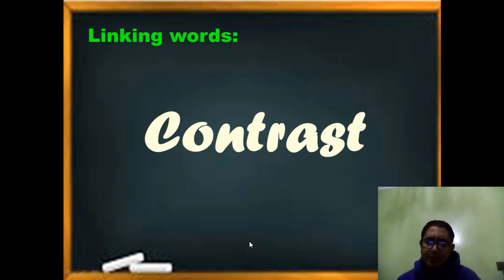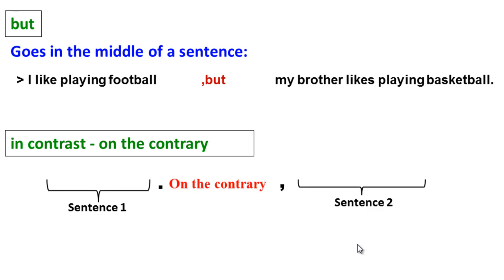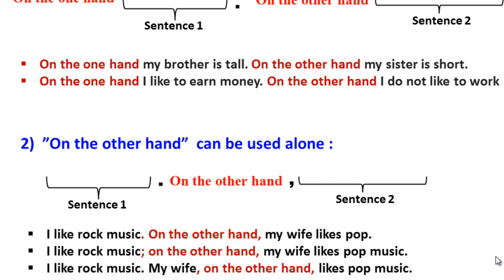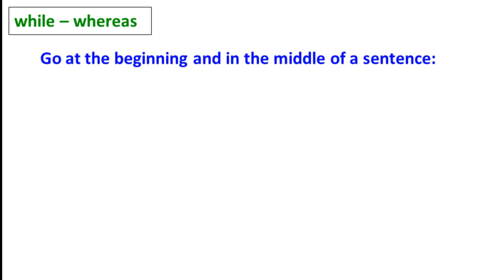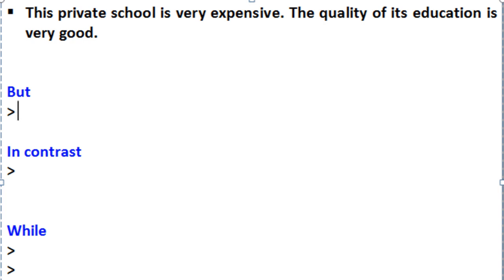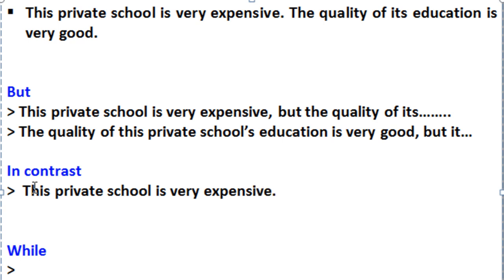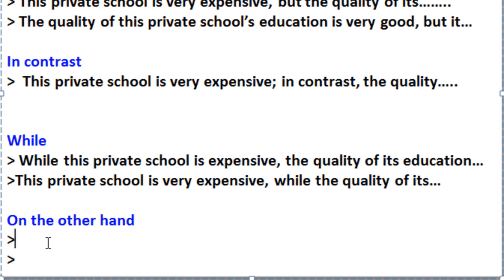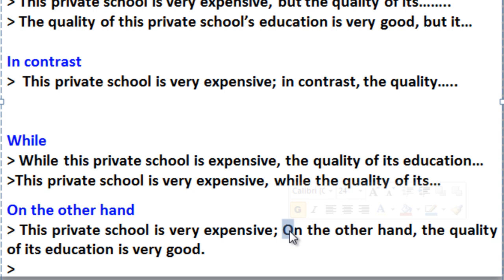Linking words (Contrast)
A lesson for second year baccalaureate students-All streams